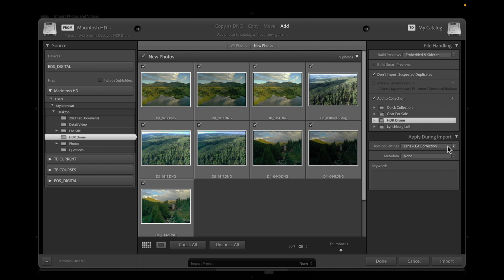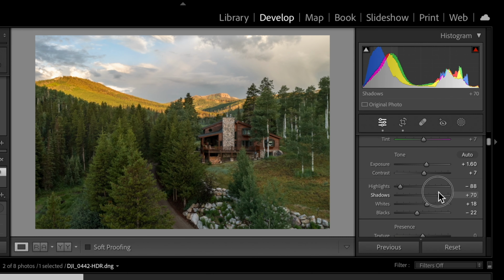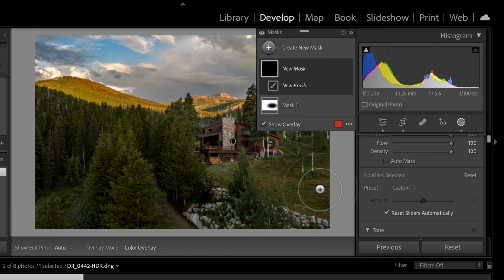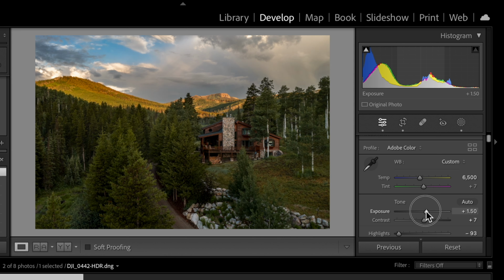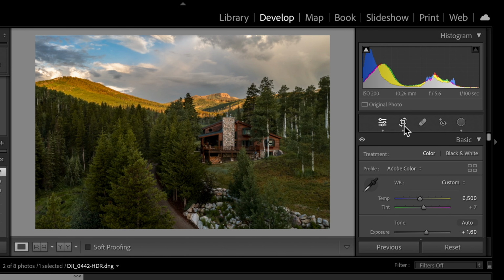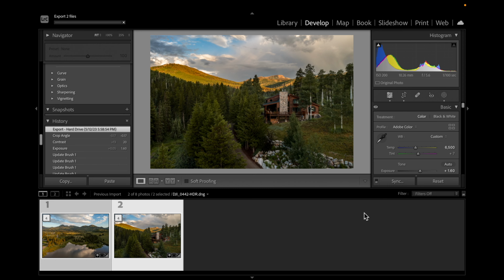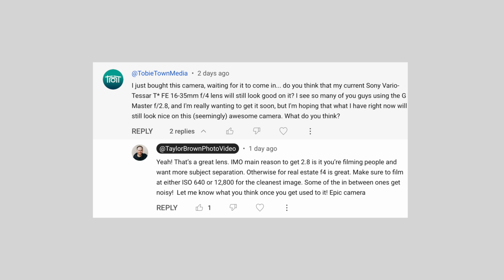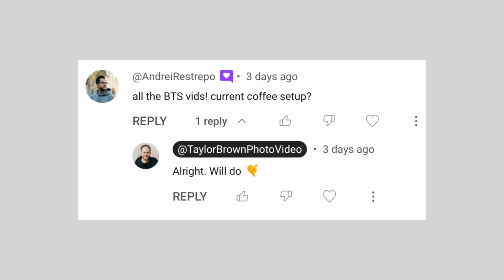How to Edit HDR Drone Photos, Real Estate Video Basics, Set Exposure + More! | Q&A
* MY FAVORITE REAL ESTATE VIDEO SETUP FOR 2022
SONY CAMERA + LENS
VND FILTERS
SUPER WIDE LENS
DETAIL LENS
COMPACT GIMBAL
BEST DRONE

+ Code "TBROWN15" - Best Way to try before you buy or rent for special projects!

EDITING
My New Editing Laptop (So Fast!)
Noise Cancelling Headphones
Best place to get music for video editing - (Free 30 Day Trial)

Main (Outdated) Cam
Wide Zoom Lens
Microphone (On-Camera & USBC)
Detail Shots Lens
Circular Polarizer Filter
VND FILTERS
0:00 - UPDATES
1:10 - EXPOSURE
3:55 - HDR DRONE PHOTO EDITING BASICS
7:50 - MORE ADVANCED EDITING!
11:35 - REAL ESTATE VIDEO COURSE
12:22 - MY NEW CAMERA
13:08 - UNDERRATED ESSENTIAL SKILL FOR CREATORS
14:10 - VIDEO LIGHTING & INSTA360 HOME TOURS
15:50 - WHY I MAKE THESE VIDEOS
17:07 - DO YOU NEED F2.8 LENSES?
18:20 - GIMBAL TIPS!
18:53 - MY MORNING COFFEE ROUTINE
19:24 - CANON R7 FOR REAL ESTATE PHOTO / VIDEO?
20:40 - I SCREWED UP!